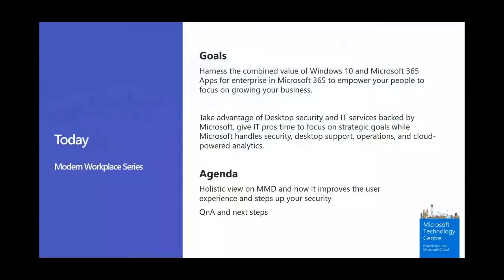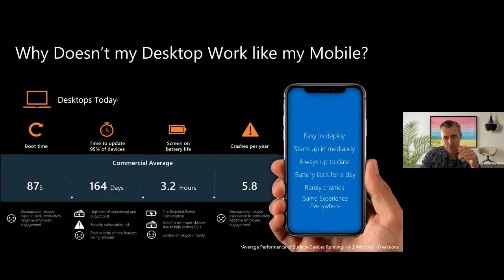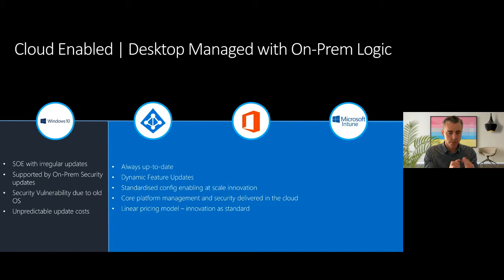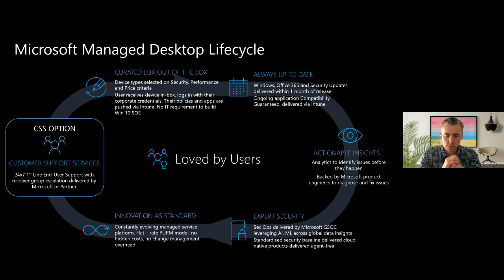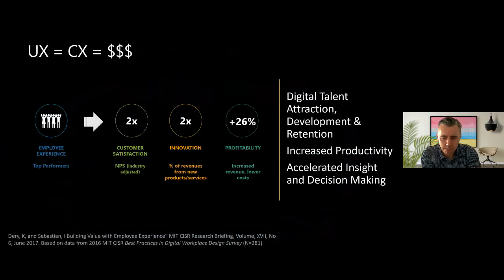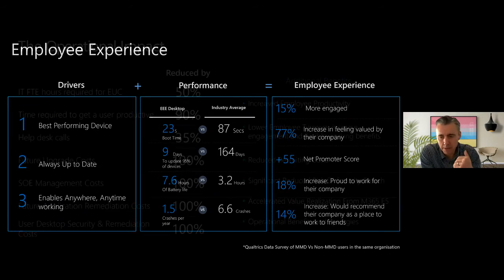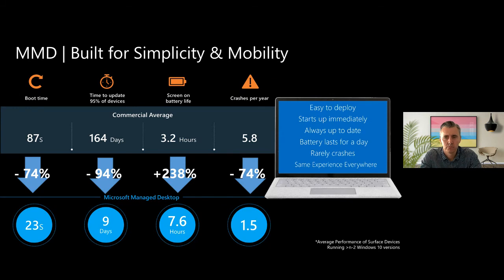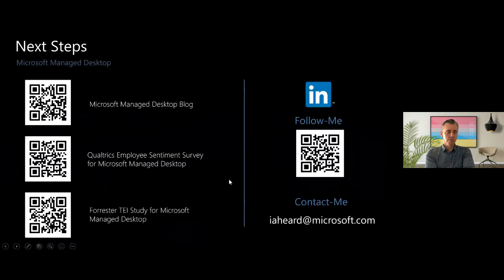Microsoft Managed Desktop Overview for Modern Work Series Webinar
Customer webinar providing an update on the Microsoft Managed Desktop journey to date